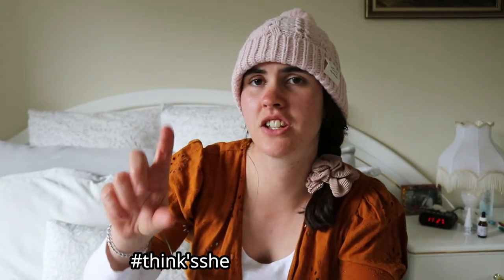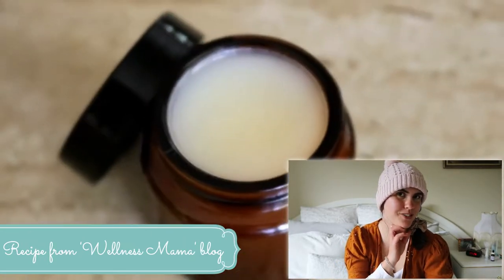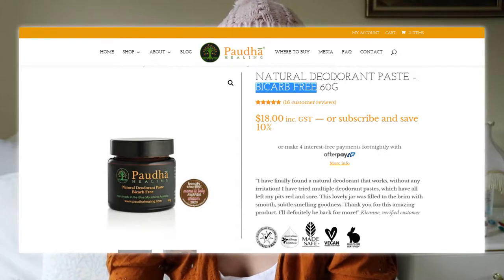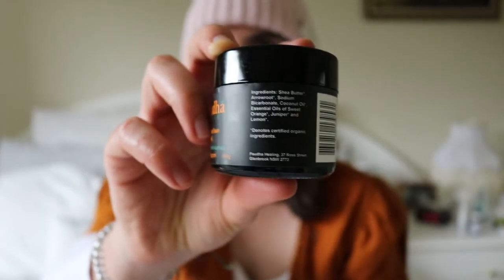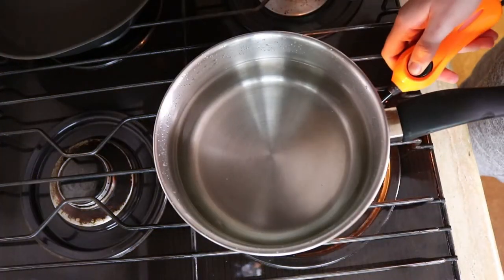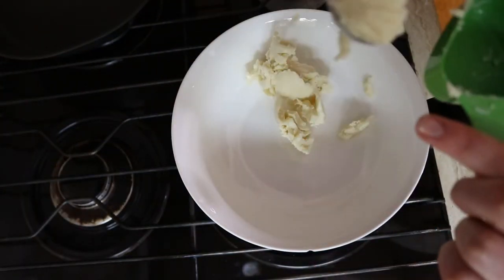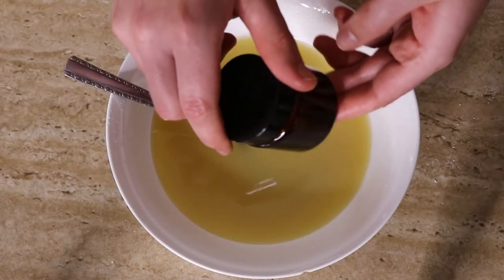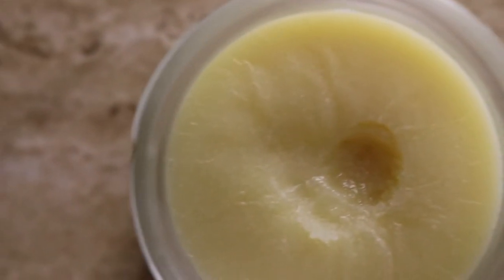Natural Deodorant Recipe (Citrus Blend)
This natural deodorant recipe is made up of only naturally derived ingredients, and avoids all the nasty chemicals found in most mainstream store-bought deodorants, and it I find it actually works! (really well). I find that it neutralises odours very effectively, and it's totally affordable and simple to make, so I hope you find it useful!!

If you're switching from a conventional deodorant to a natural one, you may go through a transition period, we're you sweat more or find your skin to be irritated. If this happens, an armpit detox may help! Here's how to do one:

❤ Vanessa